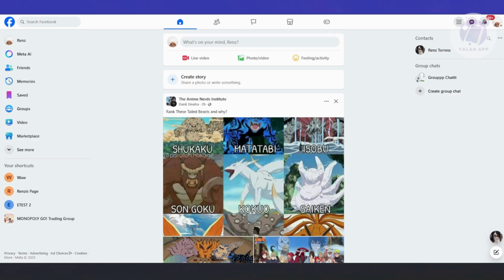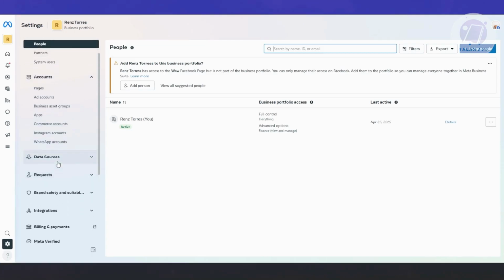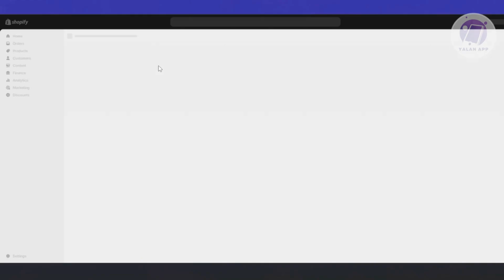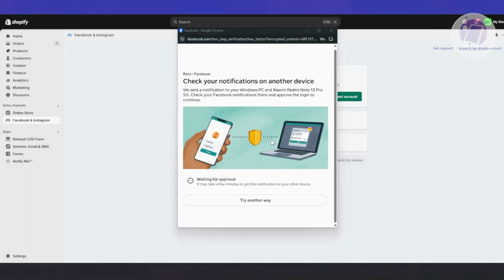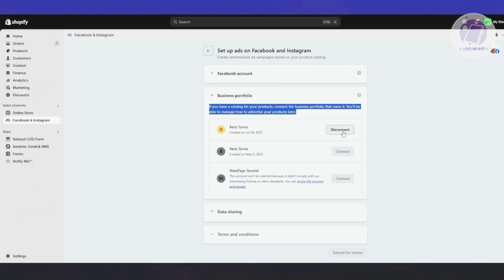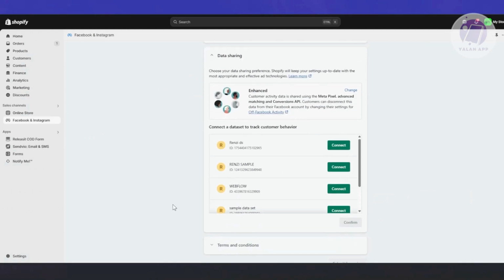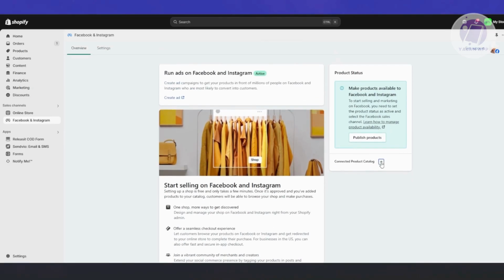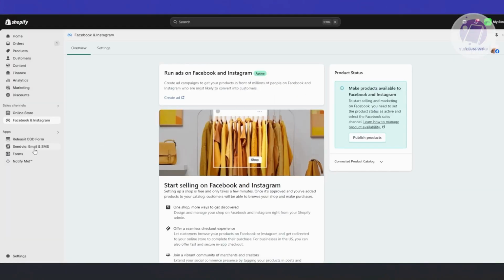How To Setup Conversion API For Shopify (2025)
If you want to be able to set up the Facebook Conversion API on your Shopify store, then this video will be perfect for you!